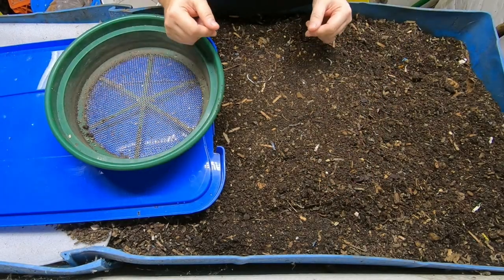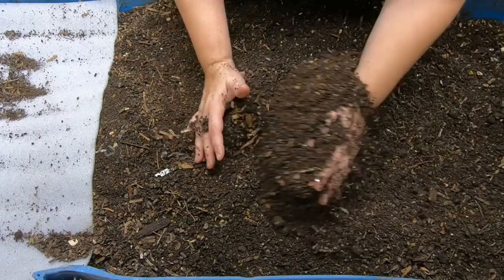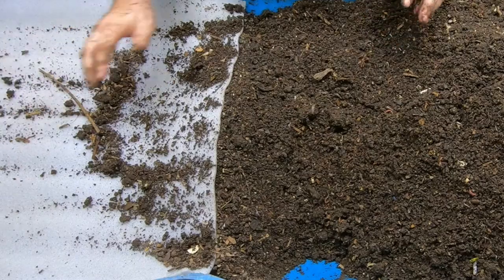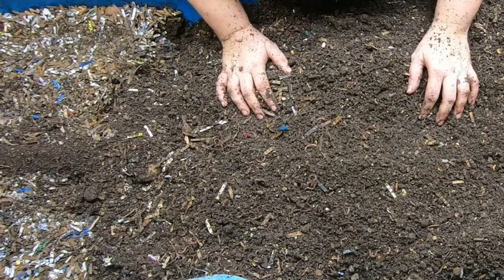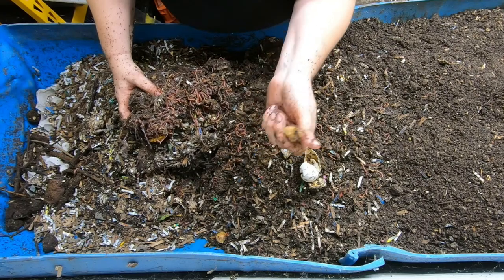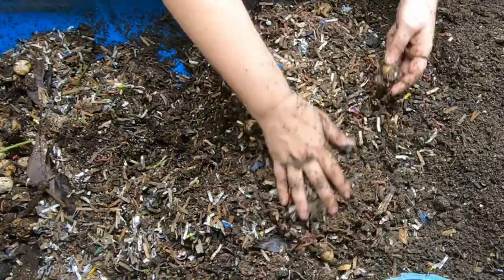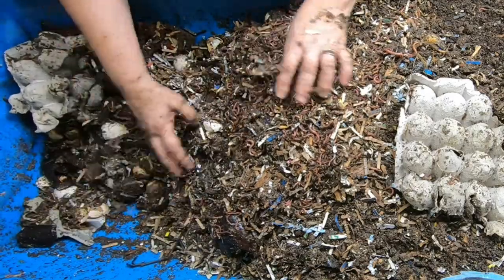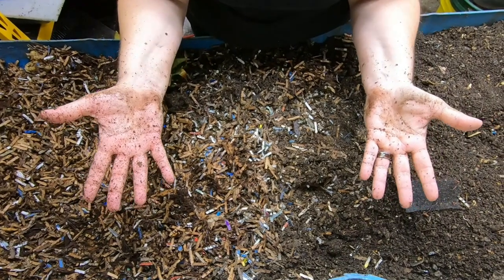Worm Farm Success is in Evaluation - 55 Gallon Compost Worm Bin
Harvest, Fluff, Feed, Measure, Gnat Management

Fish scale, Dr.meter Backlit LCD Display 110lb/50kg
Tetra 16172 Aqua Safe Fish Tank Water Conditioner
BLACK+DECKER Coffee Grinder
pH meter TDS meter compo pack
Mesh bags to make worm tea
Coco coir Coco Bliss
Organic Kelp Fertilizer
Liquid Kelp
Unsulfured Black Strap molasses
Utility Tub - 26" X 20"
Aurora 18 sheet shredder
Bon Tool 11-407 Utility Tub - 26" X 20"
Worm Farmers Handbook Book
Worms Eat My Garbage Book
Vermiculture and Technology Book
Worm Farm Revolution
Uncle Jims European Night Crawlers